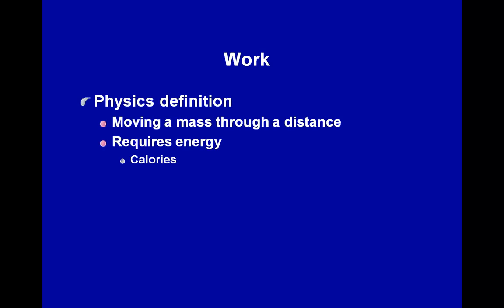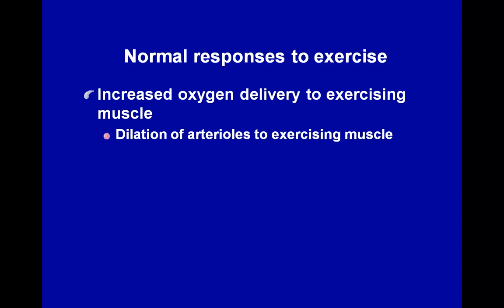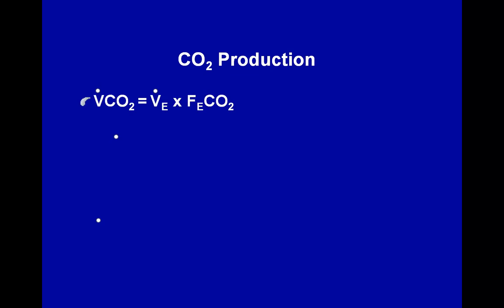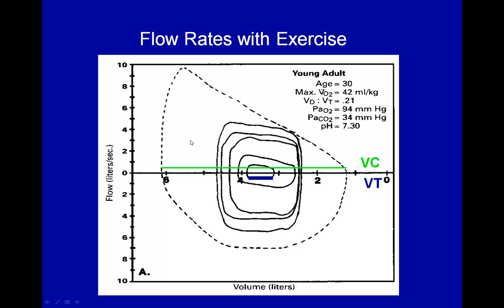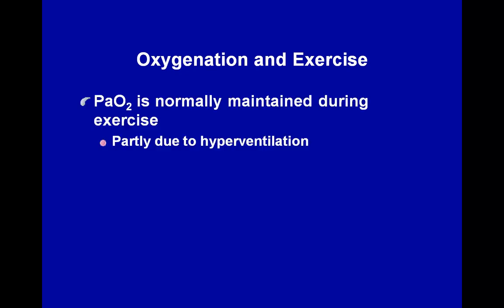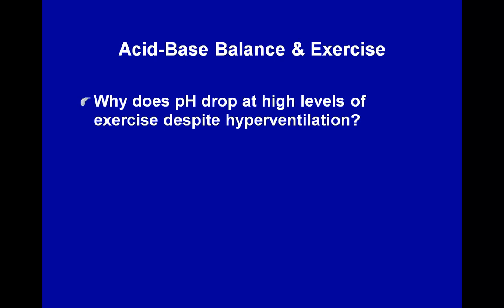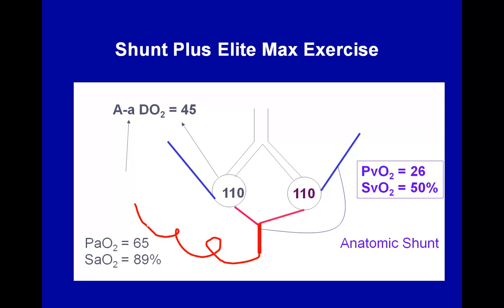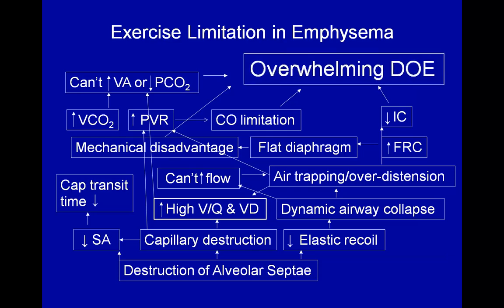HLTHST 220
Exercise physiology